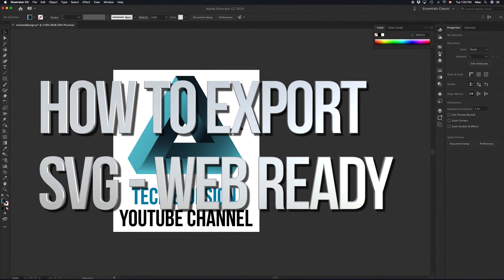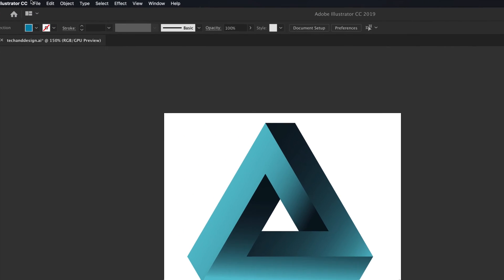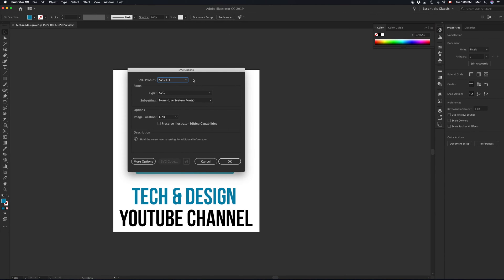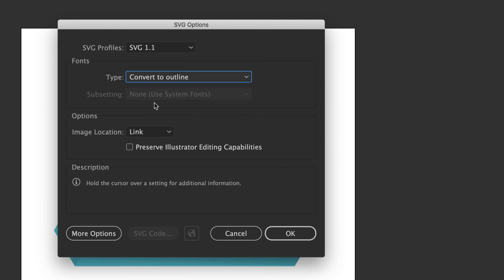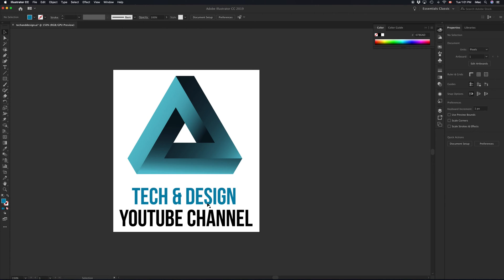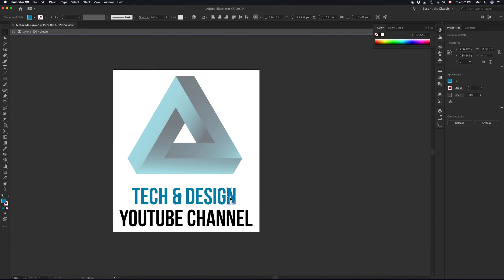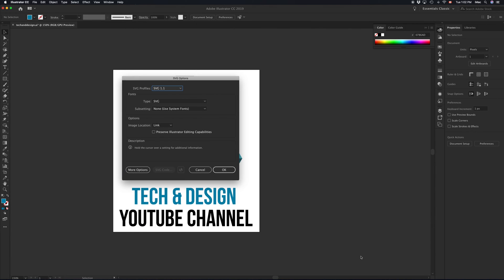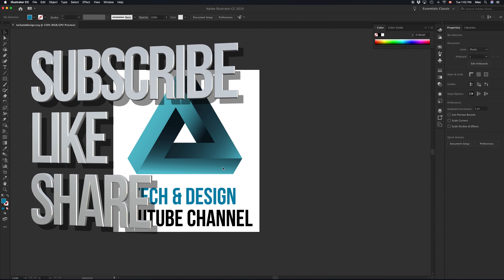How to Export SVG for the web with Illustrator CC 2019 | ready for Dreamweaver, Muse, and other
Avoid error messages such as: svg. uses fonts which were not embedded and may not render correctly if visitors to the site have not installed the font. This is the correct way to import any svg. to Adobe Muse, Adobe Dreamweaver CC 2019 and others.
Use Macook Pro, Mac mini, Mac Pro, iMac or any other computer